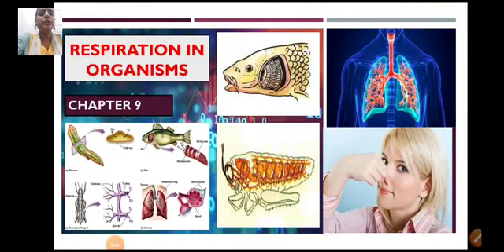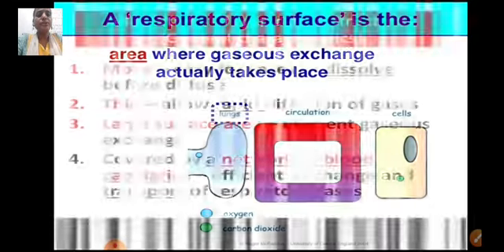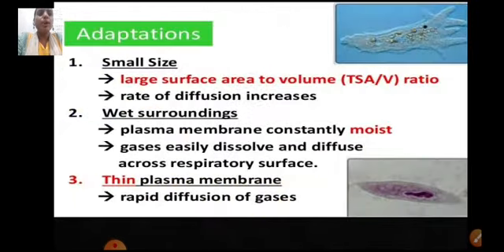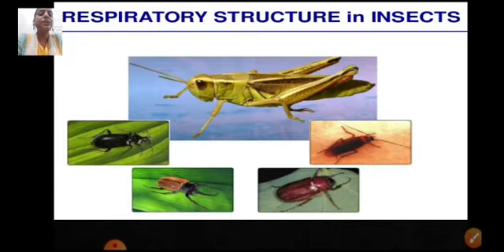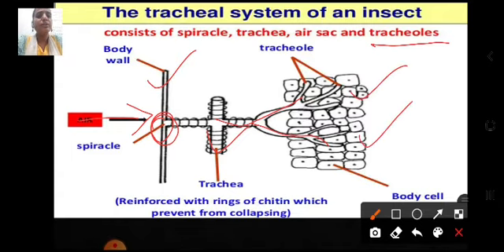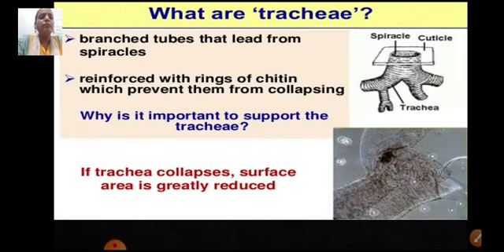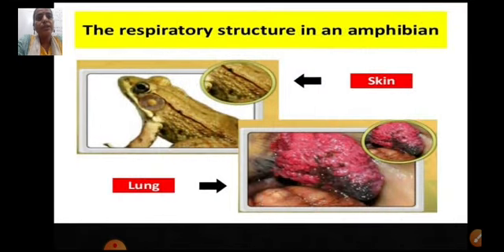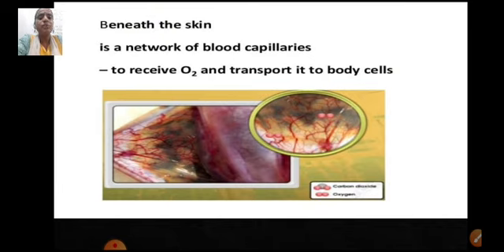Respiration in Insects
Respiration in Organisms, respiration in insects in detail.